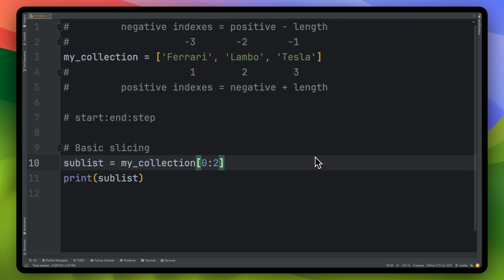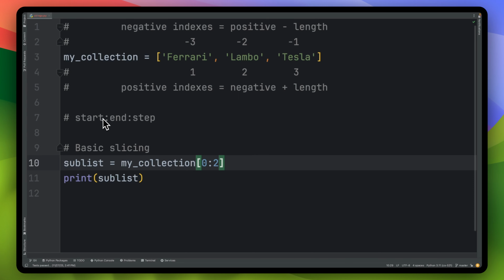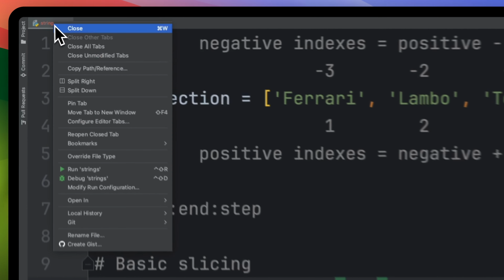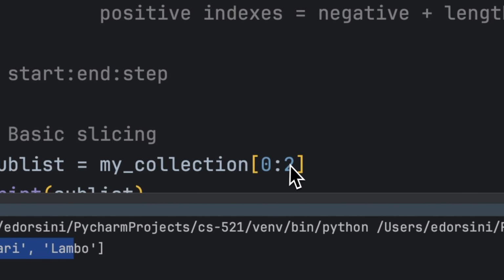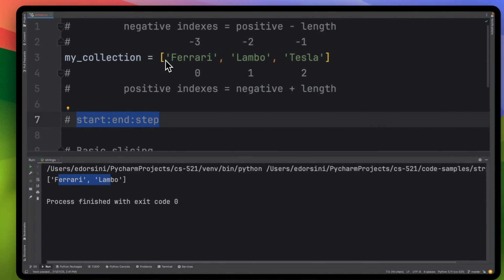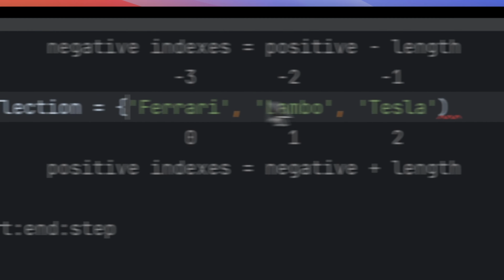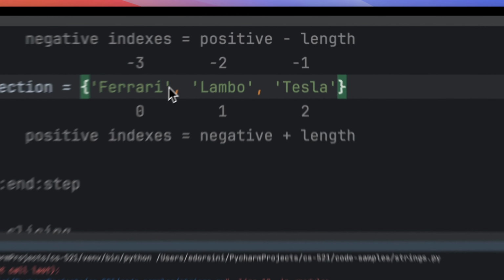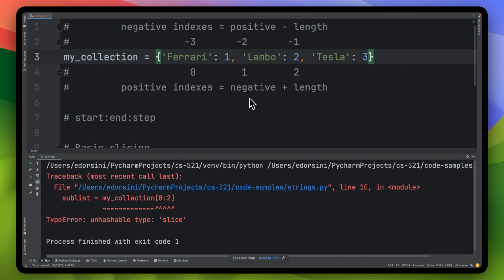52 - Slicing Other Collections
In Python, slicing is a technique used to extract a portion of a collection, such as a list, tuple, or string. Slicing is a powerful and flexible feature in Python that allows you to work with subsets of collections efficiently.